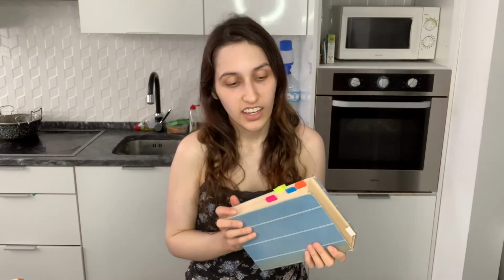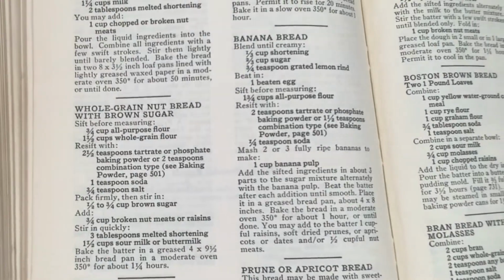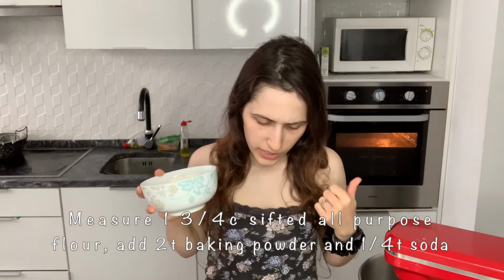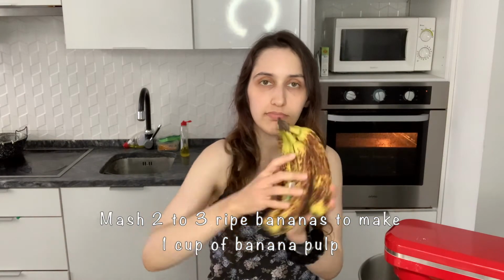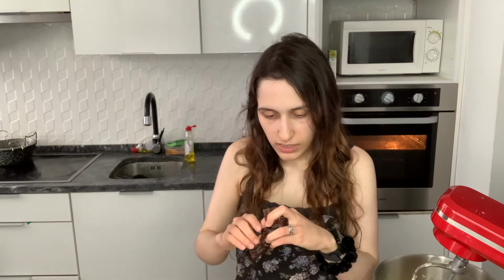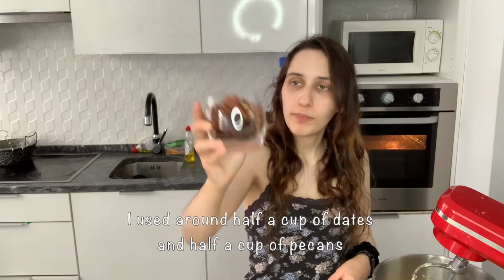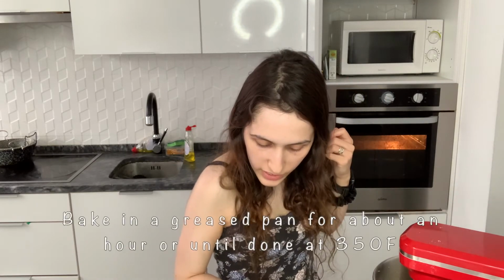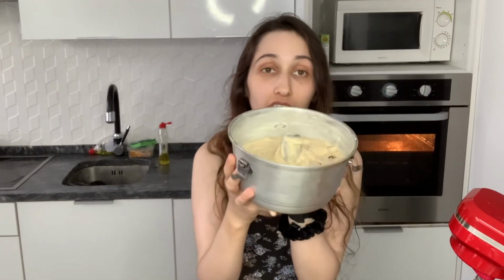Making Banana Bread From A Vintage Cookbook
Today I decided to make banana bread from a cookbook I bought because of one of The Addams Family movies.
The cookbook itself is called The Joy Of Cooking and was originally published in 1931.
Since I collect old magazines and cookbooks, I couldn't resist getting it and actually I think the recipes I've tried are generally pretty darn good.